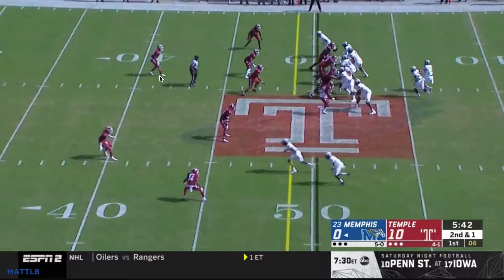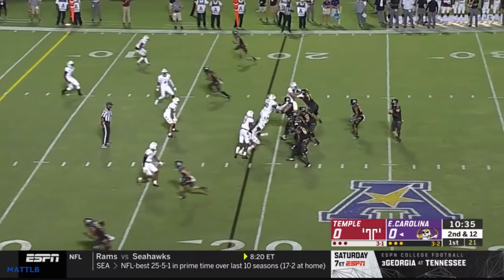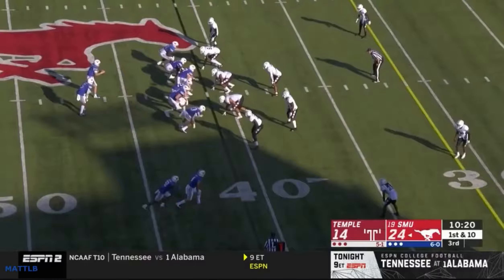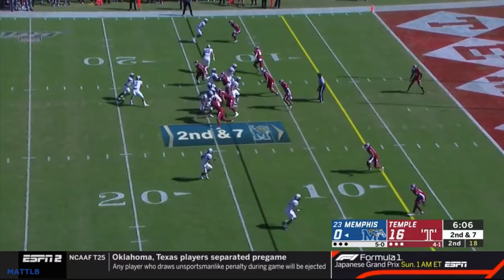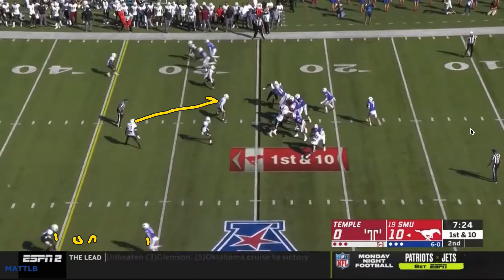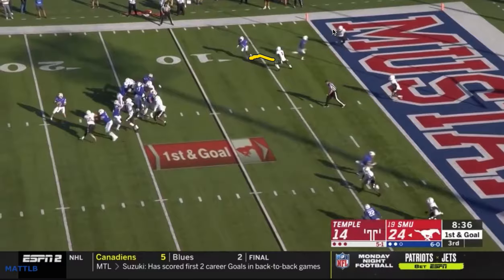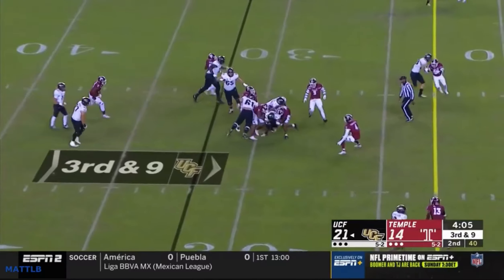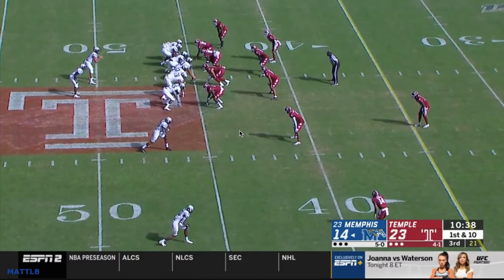Watching Film: Temple Defense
Seth Varnadore takes a closer look at the Temple Defense.